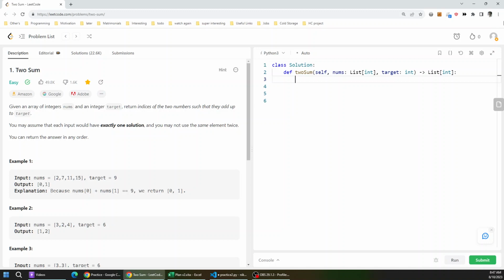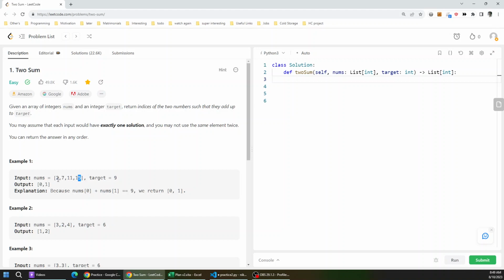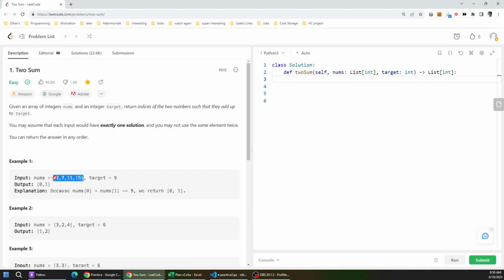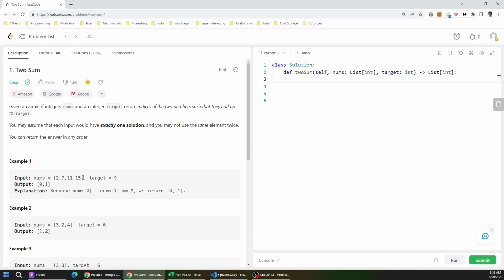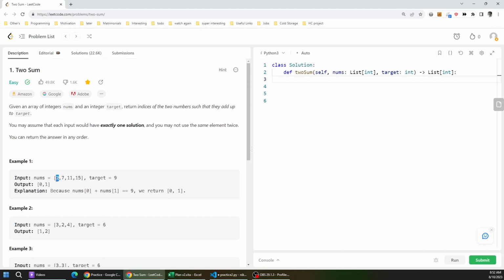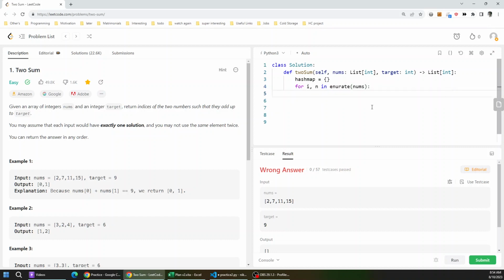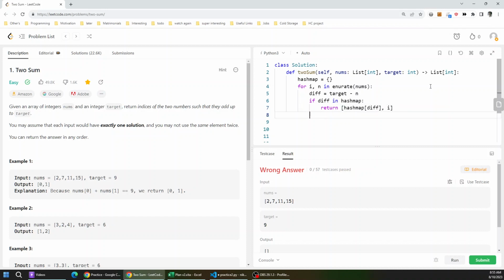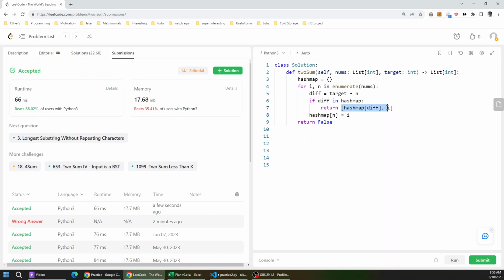3 Two Sum